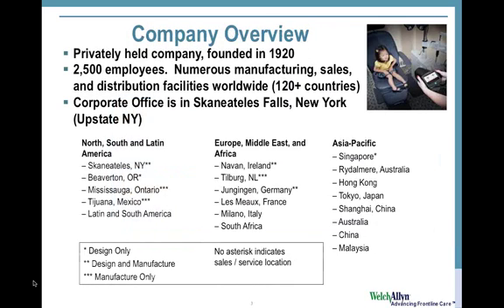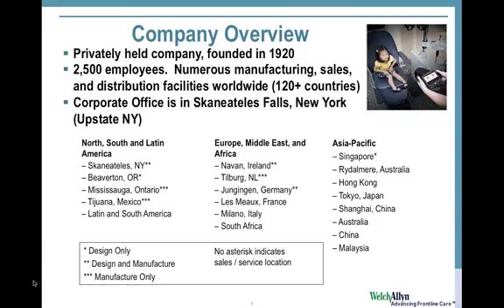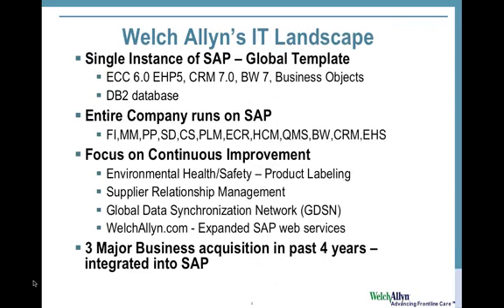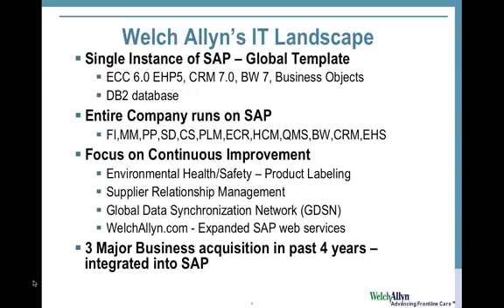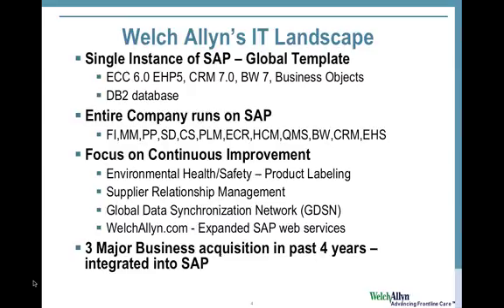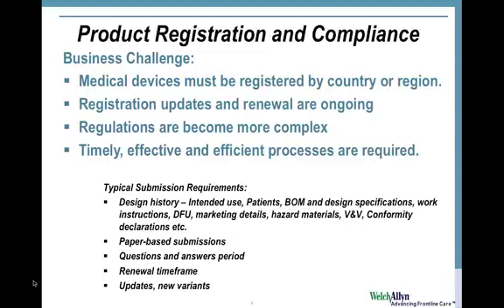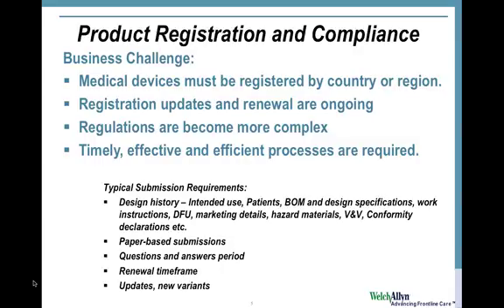Customer Case Leveraging SAP PPM for Product Registration at Welch Allyn video preview 21Apr15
This webinar will discuss how Welch Allyn, a worldwide medical device manufacturer, who focuses on helping front-line medical professionals work more effectively and efficiently with their patients at the point of care, leveraged SAP PPM for Product Registration. The webinar will also include a discussion of how Welch Allyn addressed the increasing complexity of meeting global regulatory and trade compliance demands; the benefits achieved from the first phase of implementation; lessons learned; and the next steps for PPM implementation at Welch Allyn.